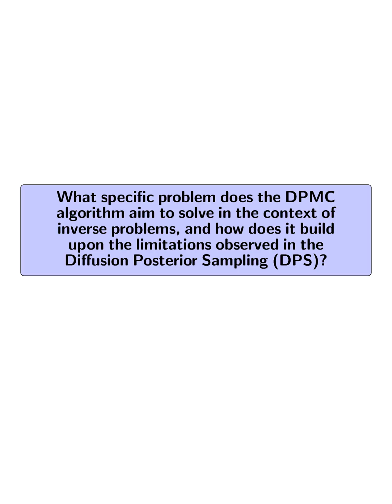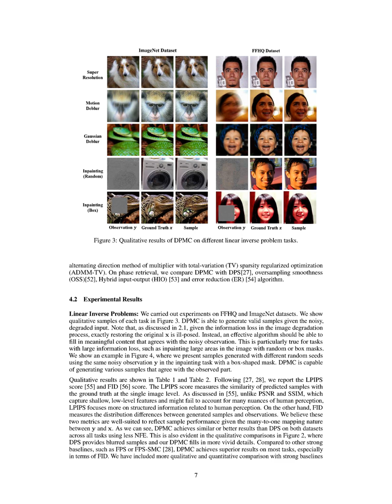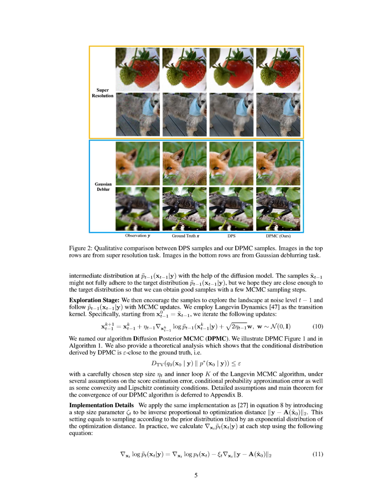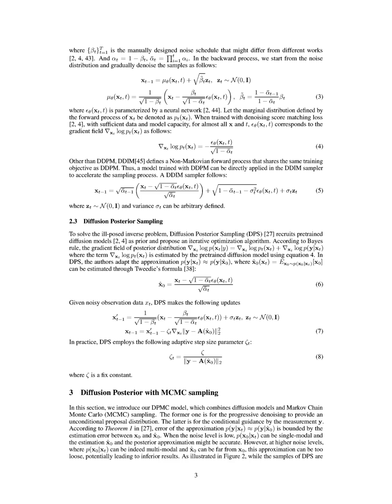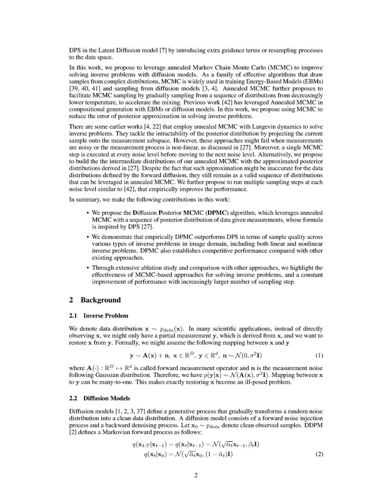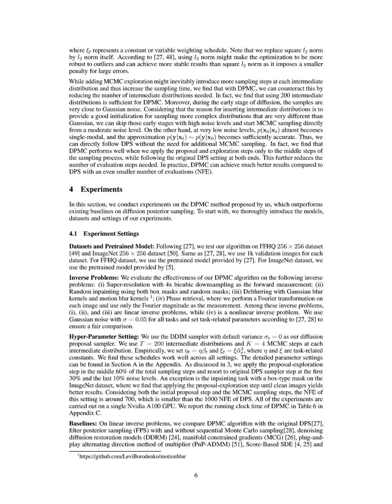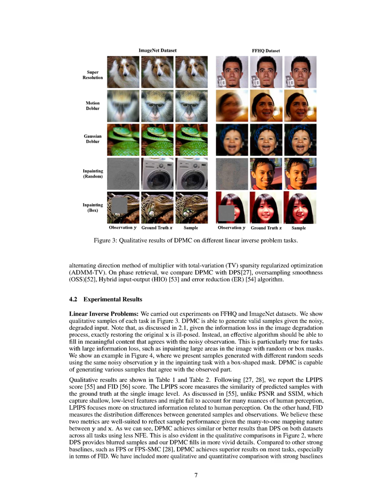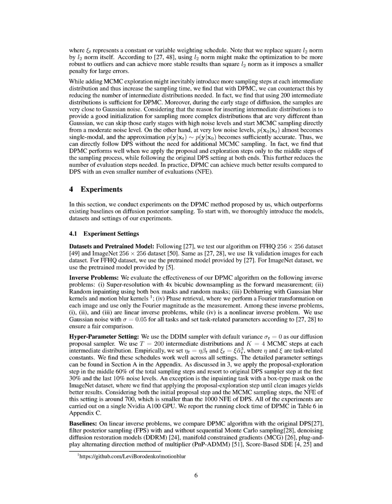[QA] Think Twice Before You Act: Improving Inverse Problem Solving With MCMC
The paper introduces Diffusion Posterior MCMC (DPMC), an improved algorithm for solving inverse problems using pretrained diffusion models, outperforming existing methods and reducing errors in high noise scenarios.